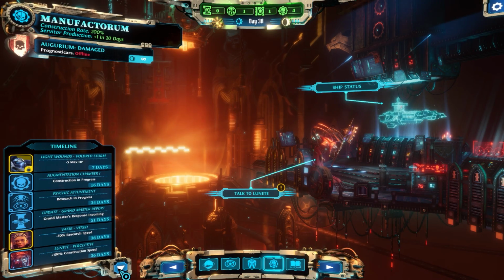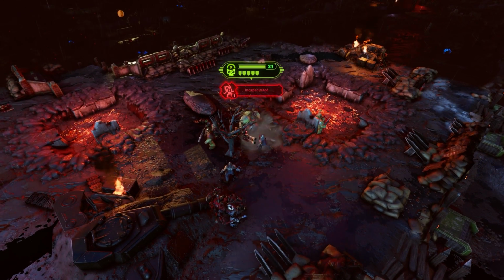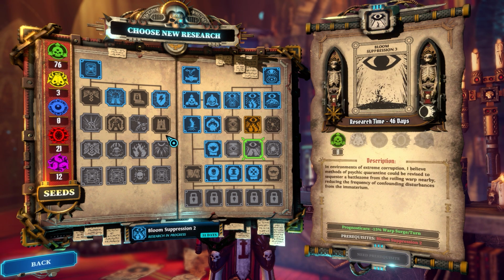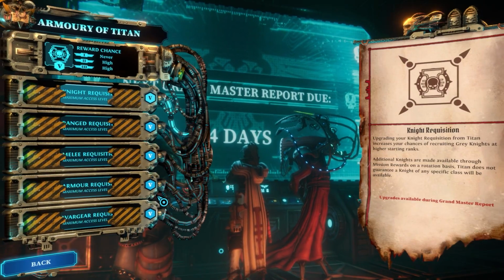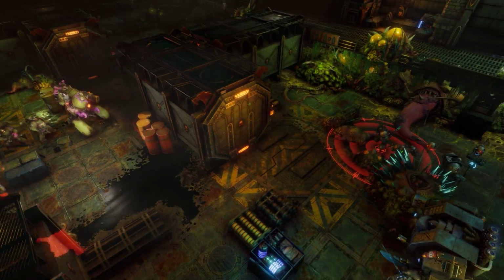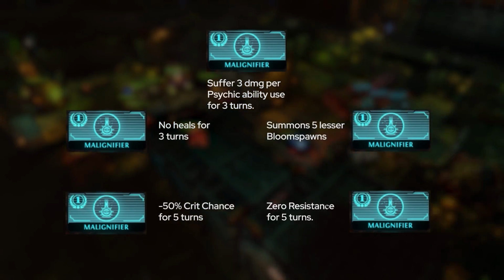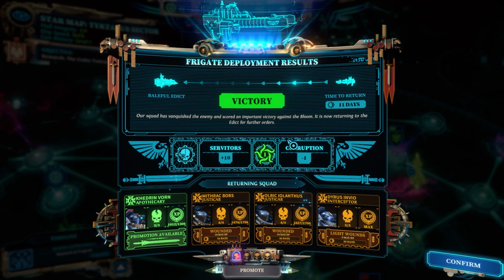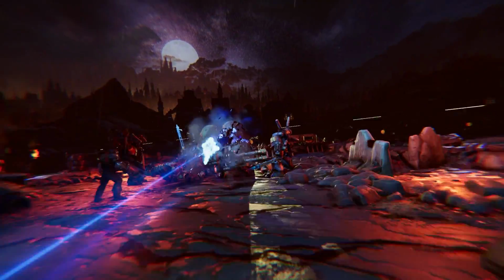[UPDATED] Ship & Resources Guide - Warhammer 40,000 Chaos Gate: Daemonhunters - Duty Eternal DLC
Finally got around to update my Ship and Resources guide for the new Duty Eternal DLC.

0:00 Intro
1:07 Technophage Missions
2:25 Build Order
3:24 Barracks vs Armoury Knight Requisition
4:52 Prognosticars
5:51 Optimal Prognosticar Locations
6:07 Item Droprates
7:11 Frigate Mission
10:21 Frigate Uses
11:57 Misc
12:23 What's next